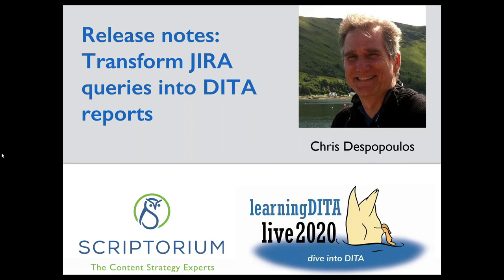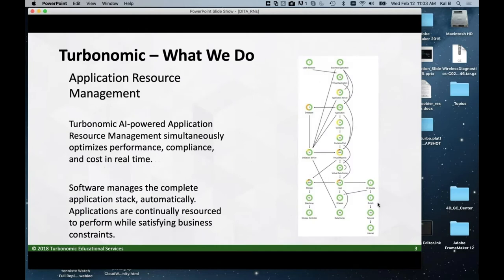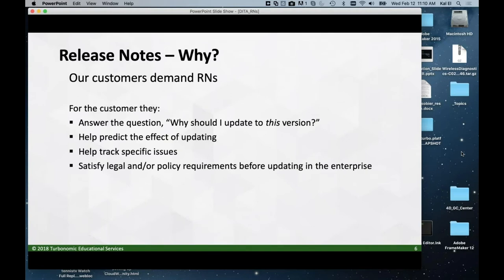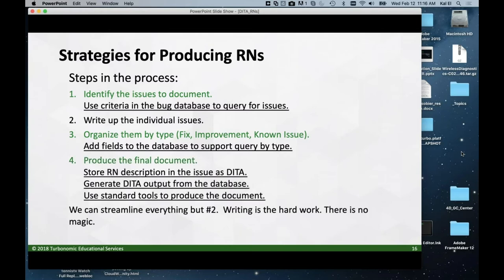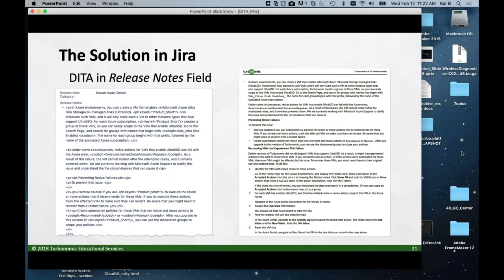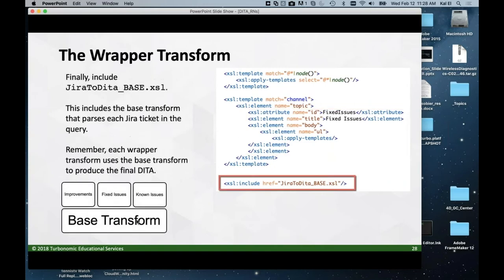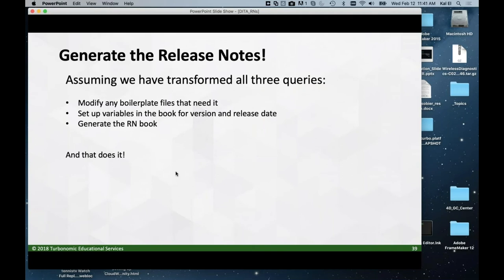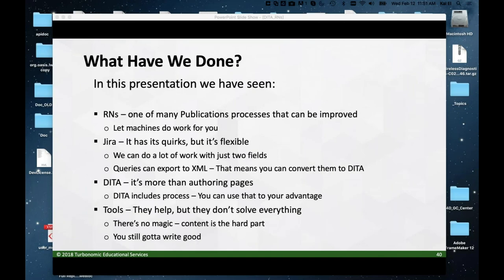Release notes: Transform JIRA queries into DITA reports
Presenter: Chris Despopoulos of Turbonomic